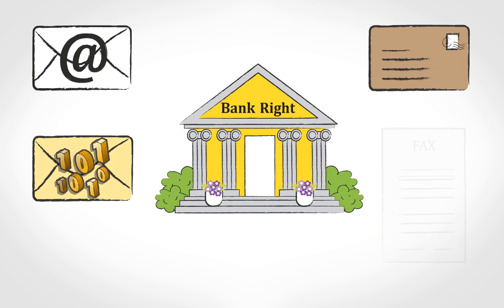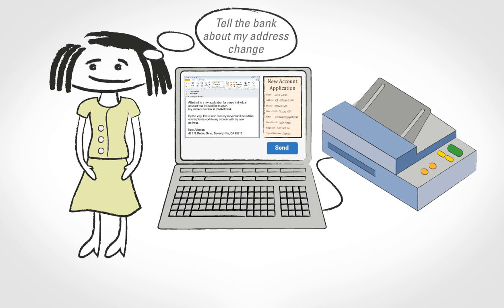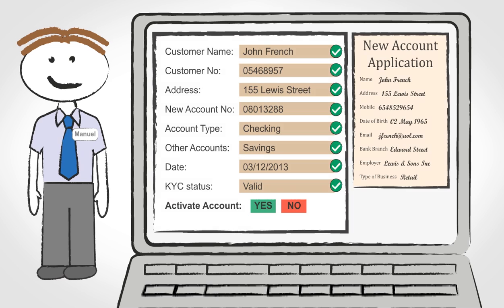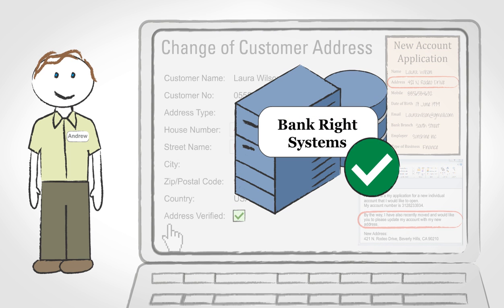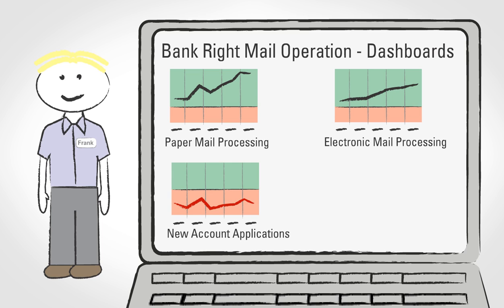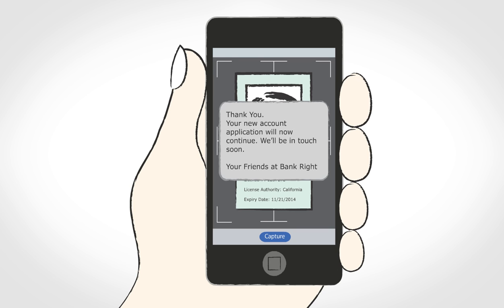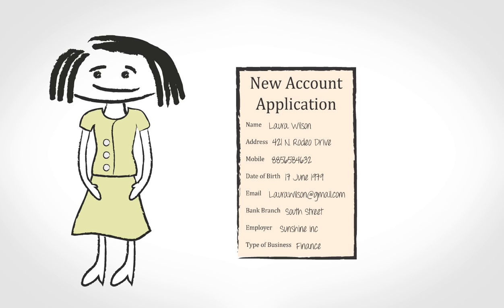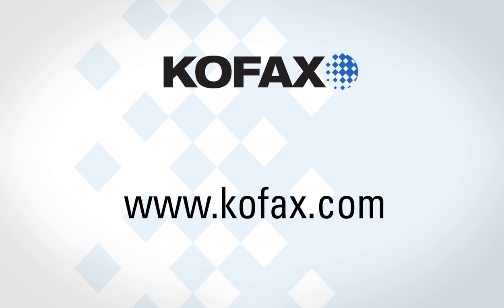Kofax Mailroom Automation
Kofax mailroom automation solutions automatically extract and validate information from incoming mail in paper and electronic formats, and distribute it to process workflows. It streamlines documents that are both "in good order" and "not in good order."